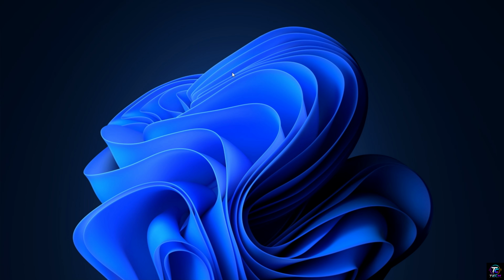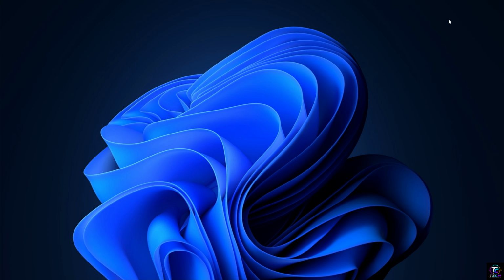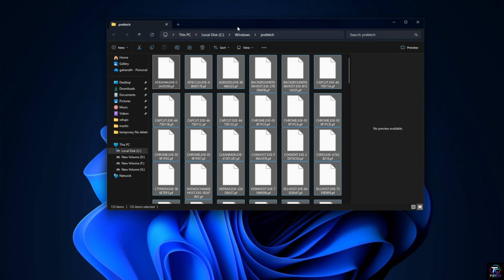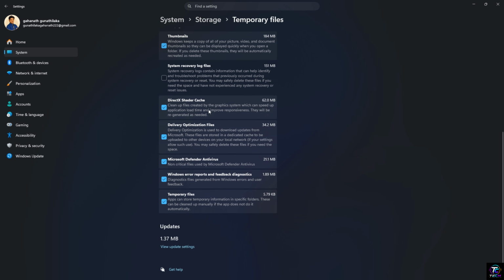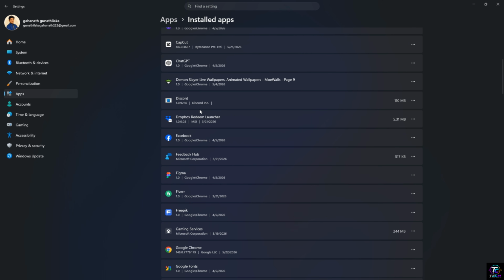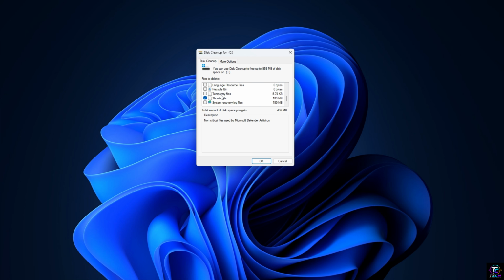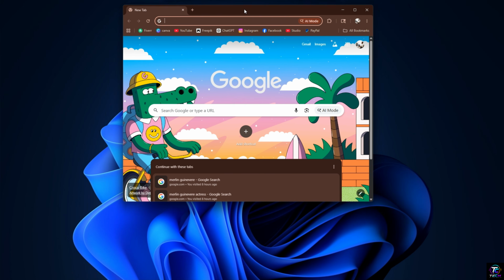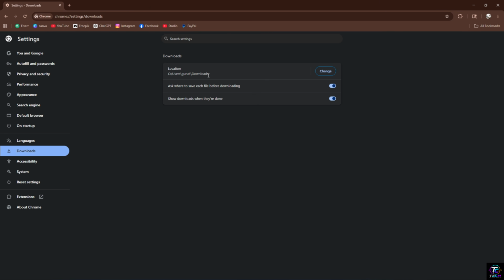How to Delete Temporary Files & Speed Up Windows 🚀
Is your Windows PC running out of storage or becoming slow? In this video, I’ll show you how to delete temporary files, recover storage space, and improve your PC performance in just a few minutes! 🚀

Learn the best Windows cleanup tricks to free up GBs of space and make your computer faster without installing any software. Perfect for gamers, students, and everyday Windows users.

✅ Recover storage space
✅ Speed up your PC
✅ Improve Windows performance
✅ CChange dowwnload location

Watch till the end for the easiest method! 🔥